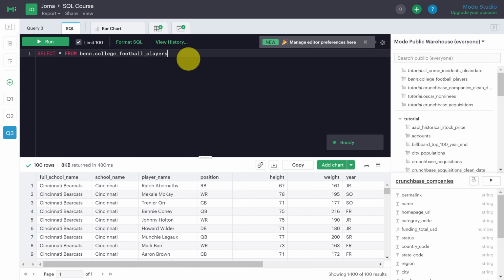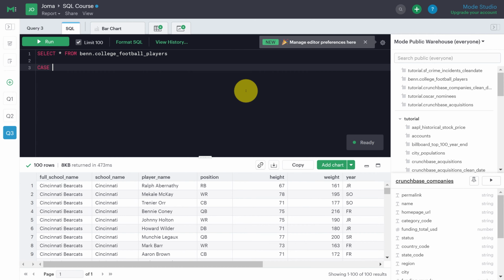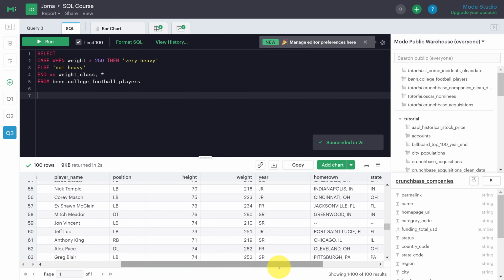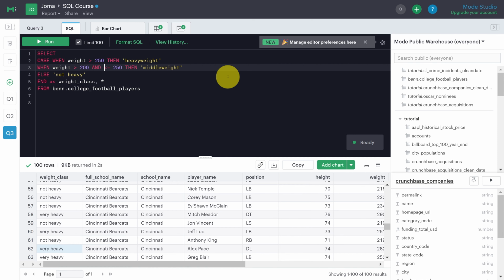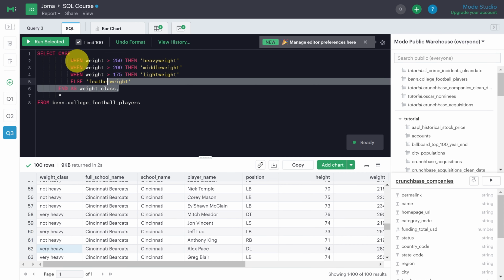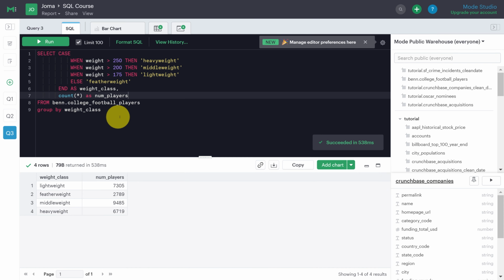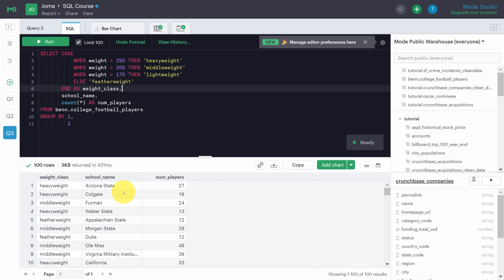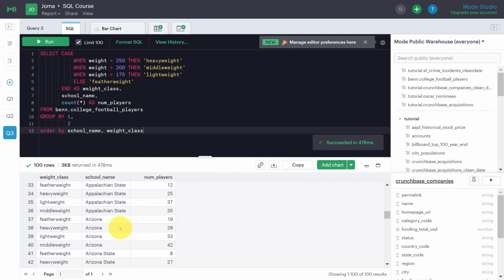CASE | SQL for Data Analytics